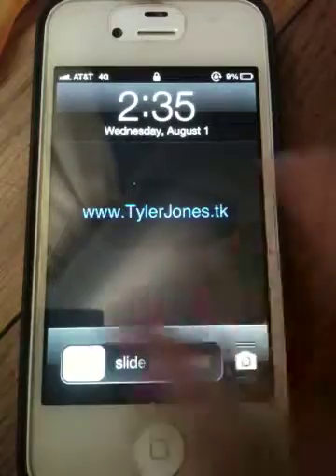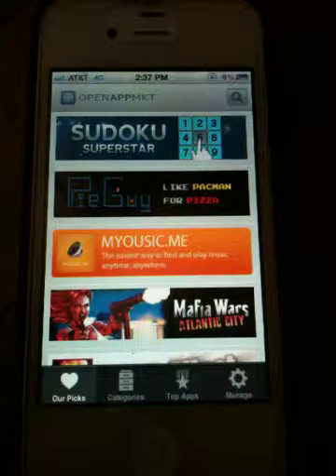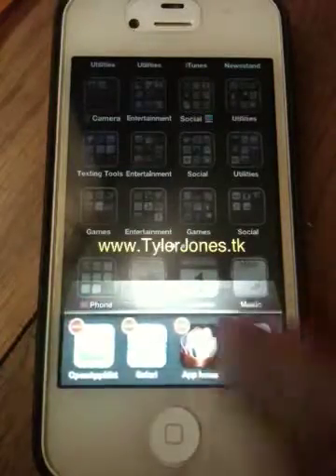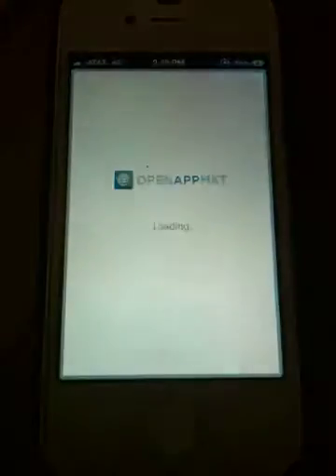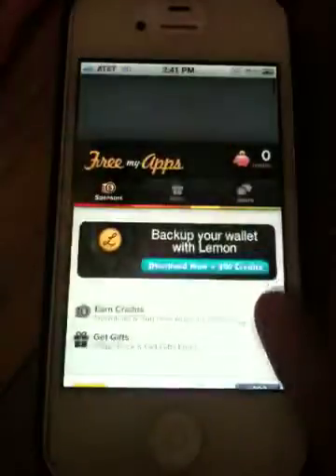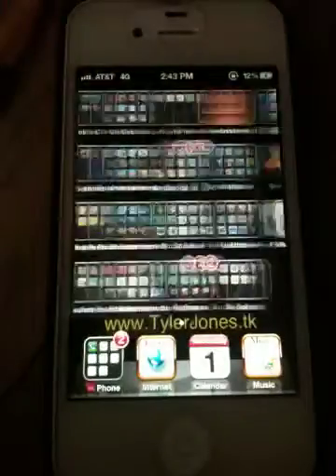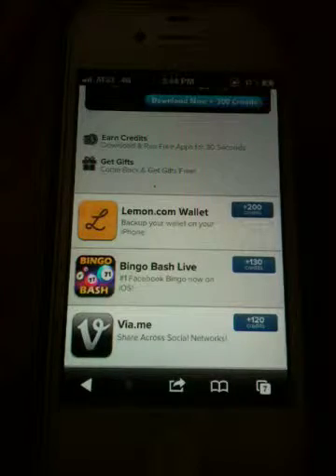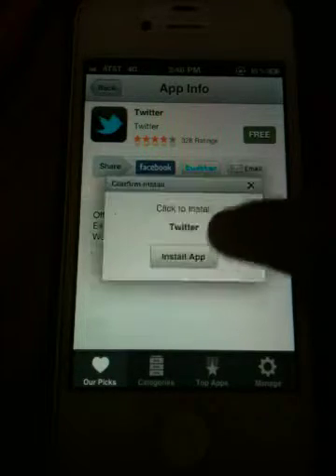OpenAppMkt Review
This is my review of OpenAppMkt. It's a free app store alternative. No jailbreak is required.